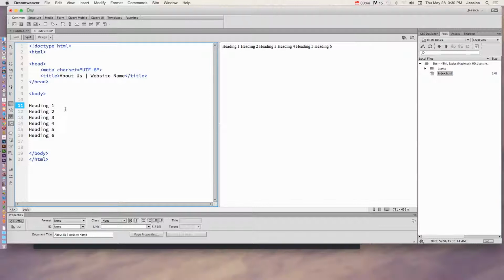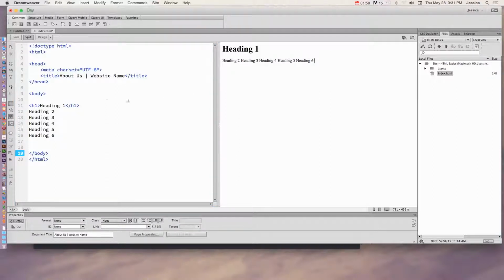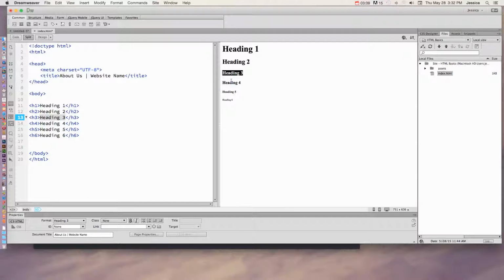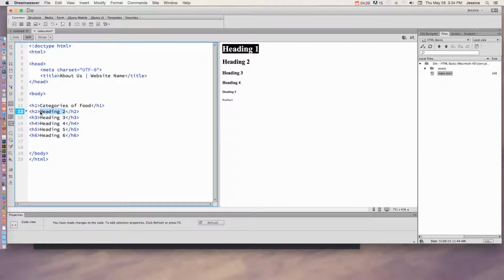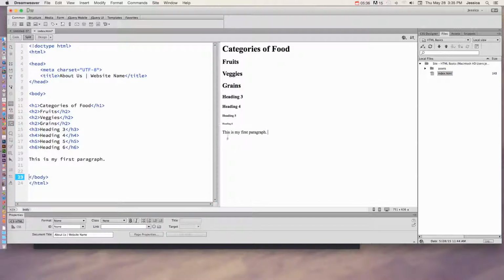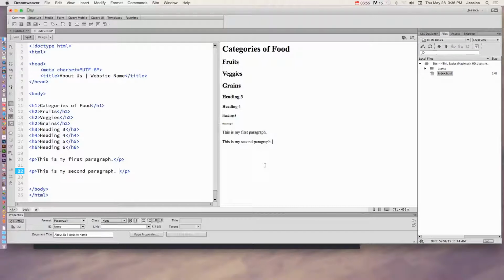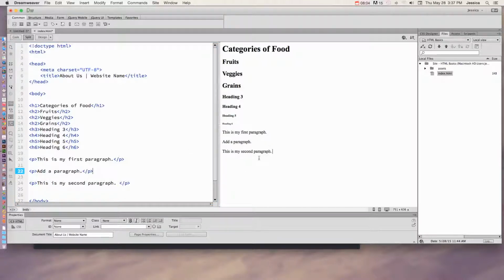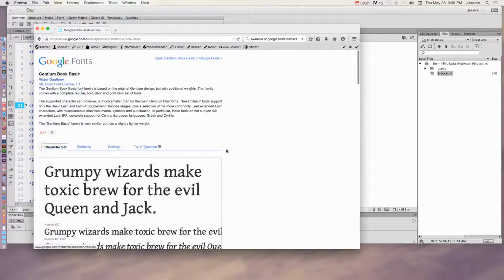HTML - Headings & Paragraphs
Learn how to use the basic tag building blocks of Headings and Paragraphs including why they are important, how they matter to search engines, and why headings have a hierarchy but paragraphs don't.